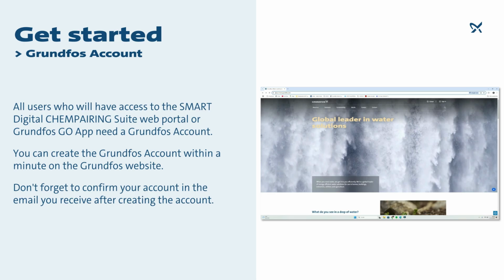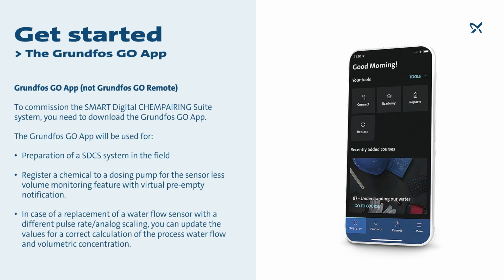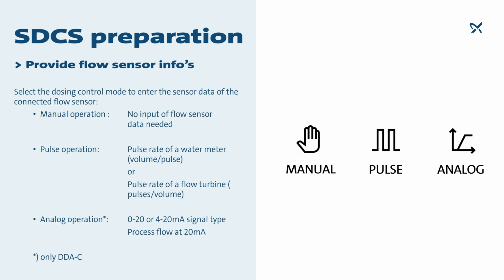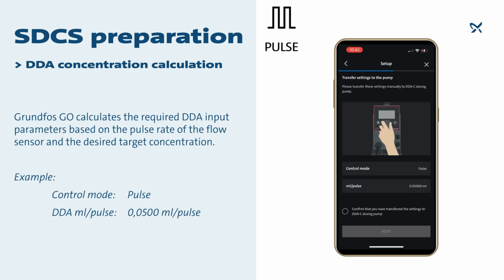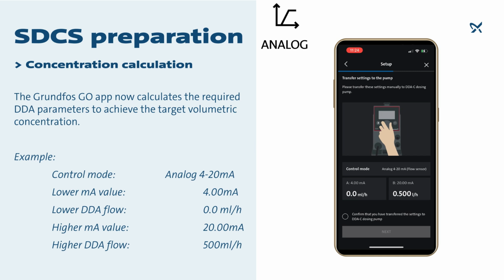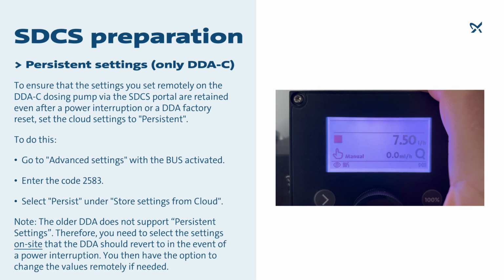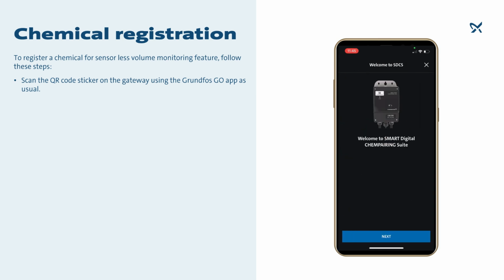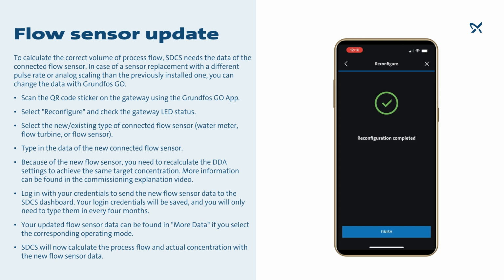Grundfos SMART Digital CHEMPAIRING Suite 3.1 / Commissioning (EN)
Watch this video to learn how to set up a Grundfos SMART Digital CHEMPAIRING Suite 3.1 system. With this system, you can monitor and remotely control your Grundfos SMART Digital DDA dosing pumps, as well as keep an eye on your chemical containers and process concentrations.

00:00 What is needed?
03:20 Hardware installation
04:14 Grundfos GO App / General
06:09 Grundfos GO App / Pulse operation
09:03 Grundfos GO App / Analog operation
12:02 Grundfos GO App / Send activation file
12:46 On-site activation of remote control and settings savings
14:03 Activation of the SDCS system
15:56 Chemical registration with Grundfos GO App
17:57 Change of a flow sensor with Grundfos GO App